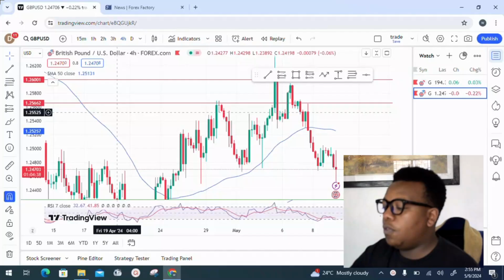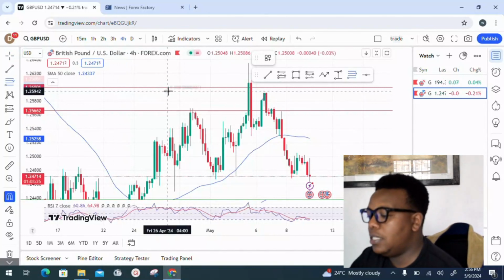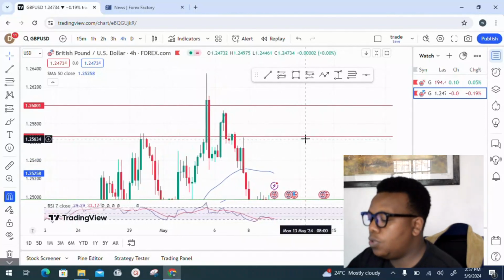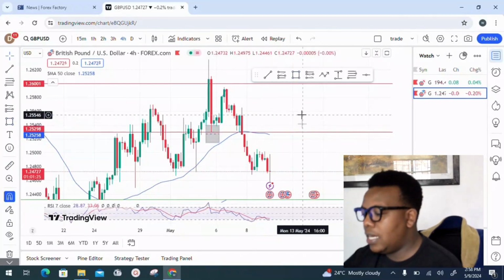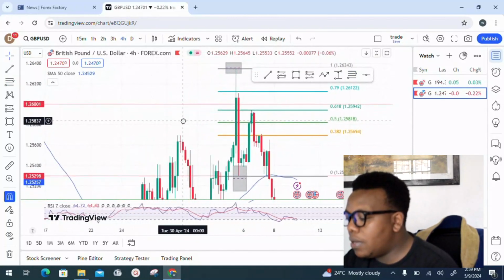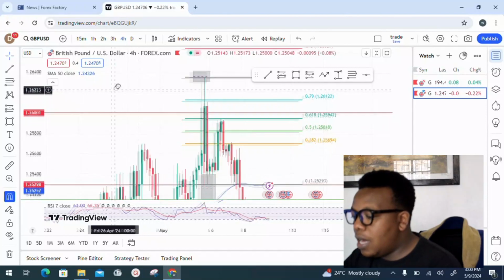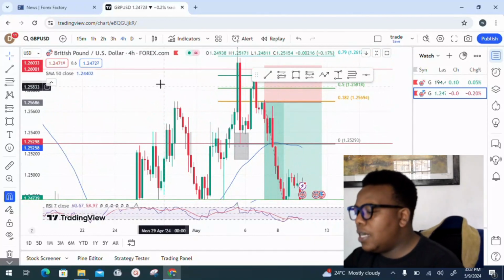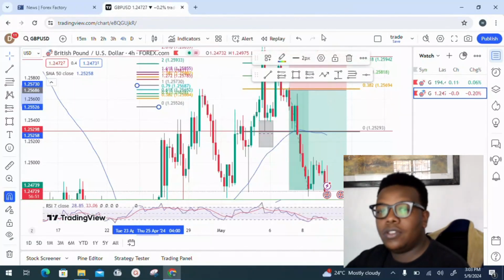(COMPLETE GUIDE FOR BEGINNERS) HOW TO TRADE FIBONACCI RETRACEMENT IN FOREX STRATEGY